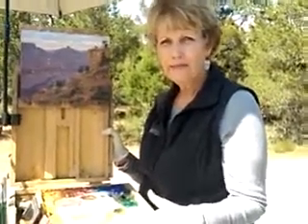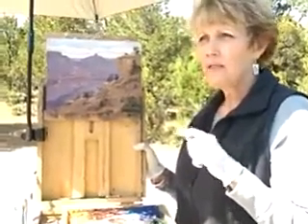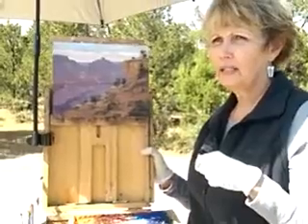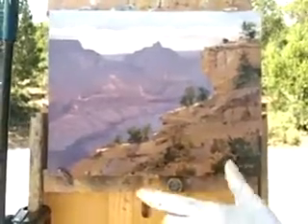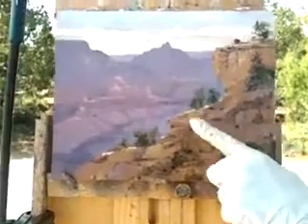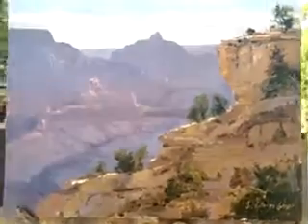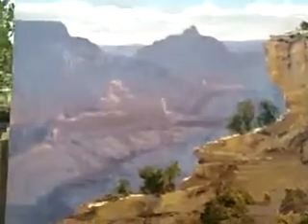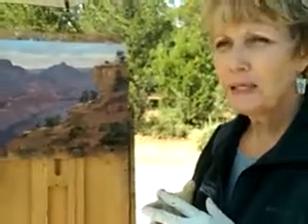Linda Grover Gooch 2015 Day 2 Video 3